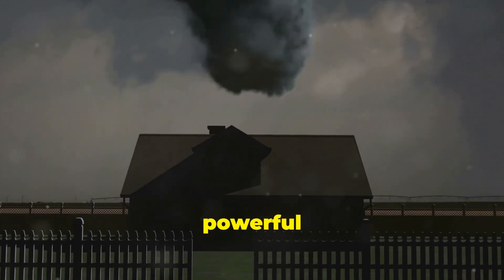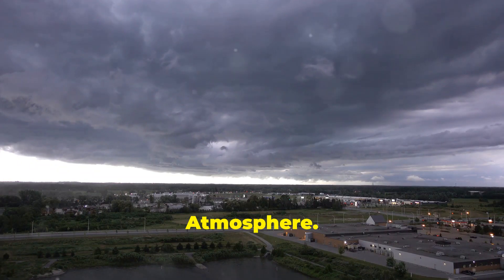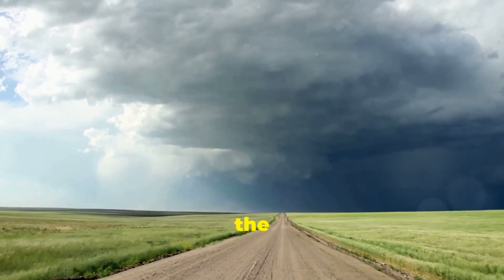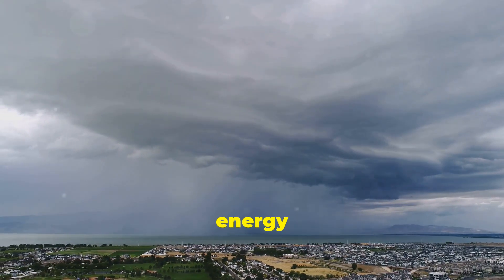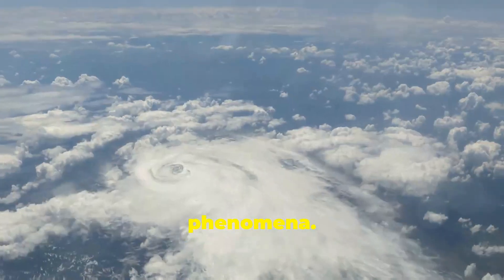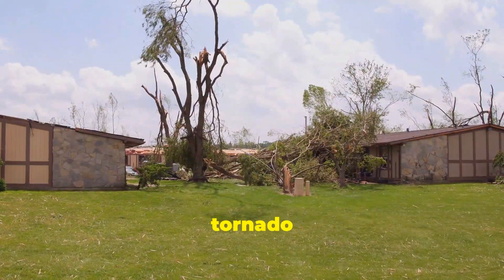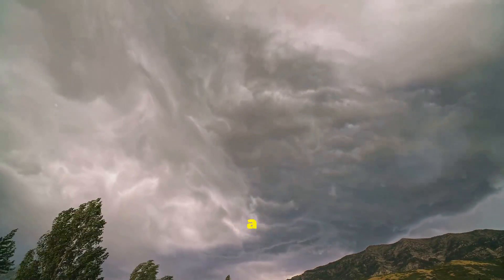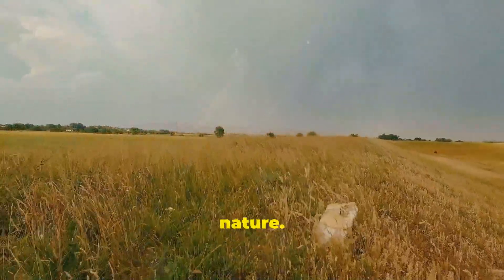Secrets of tornado formation unveiled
Experience the raw power of nature in our latest video as we delve deep into the awe-inspiring world of tornadoes. Discover how these violently rotating columns of air, with winds up to 300 miles per hour, form under specific atmospheric conditions. Learn about the importance of understanding tornado formation for safety and preparedness. We explore the role of meteorologists and the advanced technology used to track these unpredictable weather phenomena, despite the challenges in predicting their exact path and intensity. Witness how supercells spawn multiple tornadoes and understand the Enhanced Fujita Scale used to measure their intensity. Stay safe by recognizing warning signs and having a preparedness plan. 🌪️

OUTLINE:

00:00:00 300 mph Winds!
00:00:33 Funnels of Destruction
00:01:02 Nature's Elusive Dance
00:01:35 Wind, Temperature, and Atmosphere
00:03:03 The Birth of a Tornado
00:04:49 From Supercell to Touchdown
00:06:47 Respecting the Fury
00:07:17 Preparing for the Unpredictable
00:07:48 Advancing Our Understanding
00:08:19 The Enduring Allure of Nature's Power
00:08:46 Unveiling the Mysteries of Our World